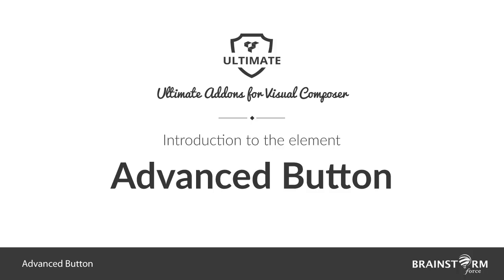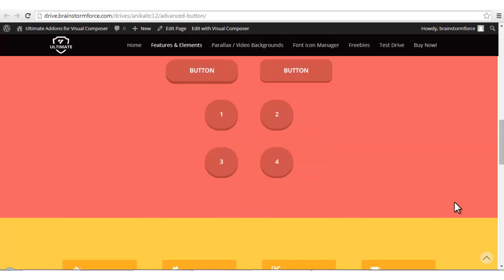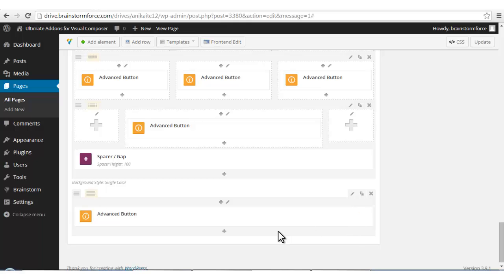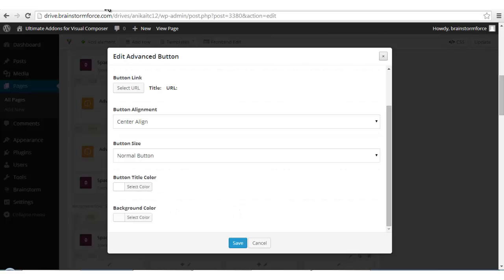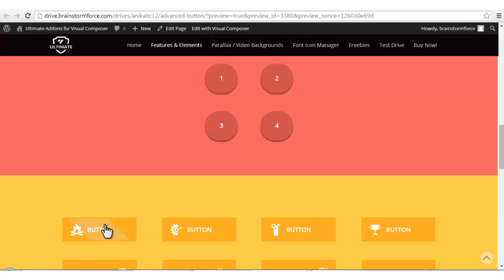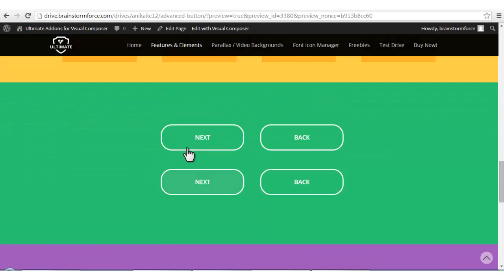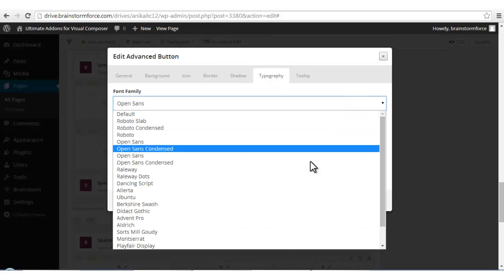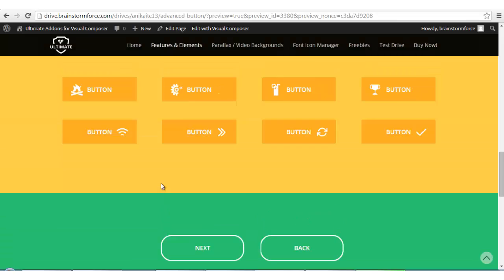Introduction to the Advanced Button Element - Ultimate VC Addons